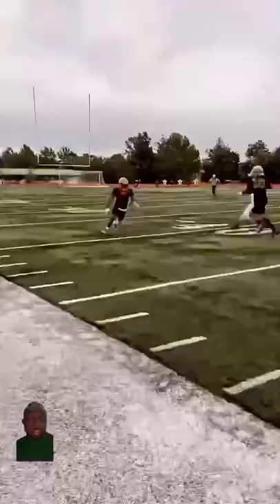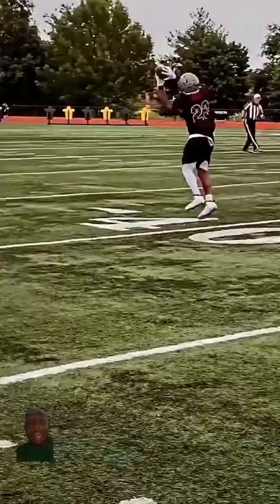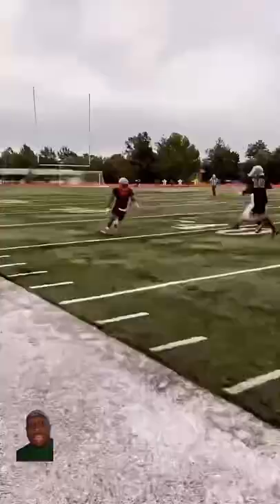Tackling starts with your footwork approach is everything and leverage!!!! 🥷🥷football